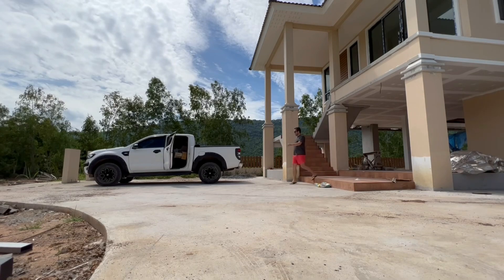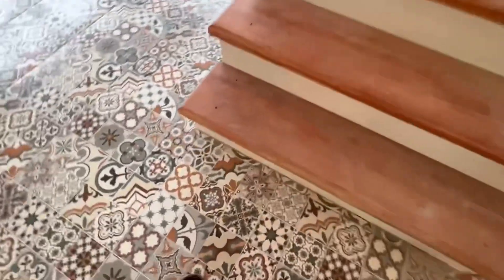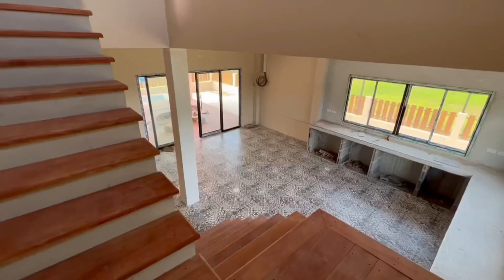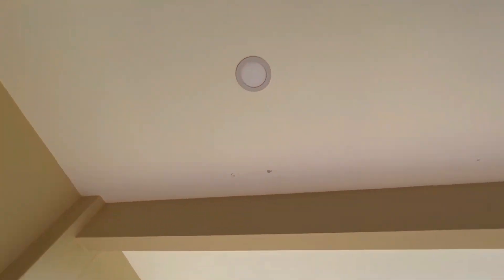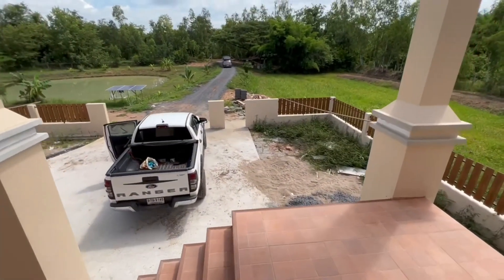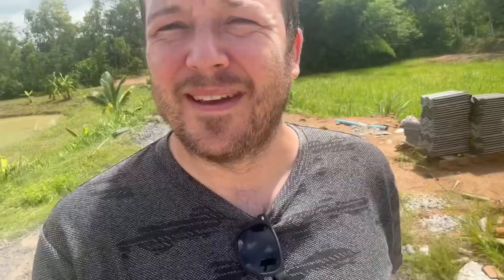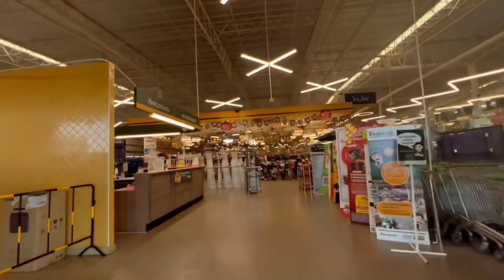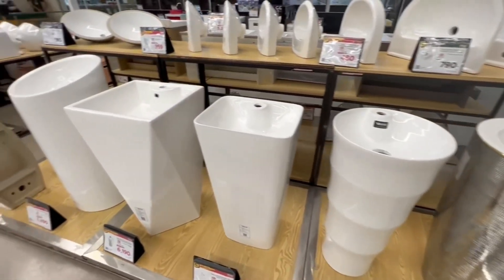How we have built our dream Thailand house UNDER BUDGET…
Tips and tricks we’ve used to make sure our build in beautiful rural Thailand has come in under our initial budget…

Life in Thailand after leaving the UK.
Join me on my Thailand adventure as I attempt to create a fruit farm on five acres of land, build a house, dig a well for my own water source and install solar panels to become completely off grid!
Watch me generally fumble my way through every process, trying to keep positive and upbeat throughout 🧘‍♂️

We plant your choice of fruit tree and attach your name to it, so that you can watch it grow over the years. Choose from Mango, Banana, Avacado or Lime trees… just $5

✅Timekettle Translator Device featured in a previous video

✅our holiday rental villa in Southern Spain, if you’d like a relaxing and peaceful holiday away from the hustle and bustle